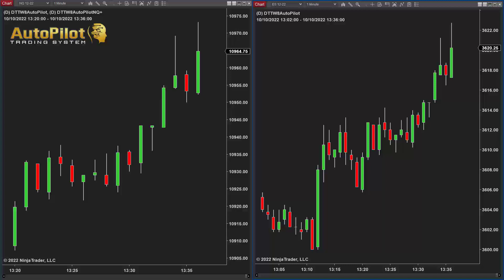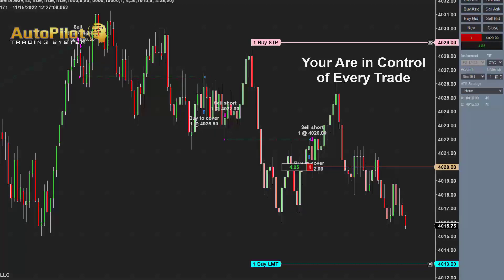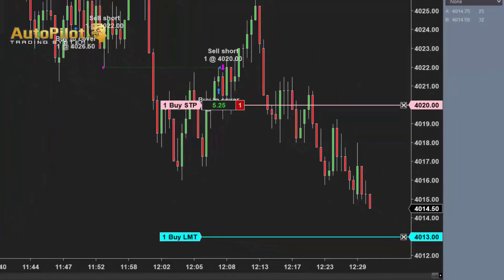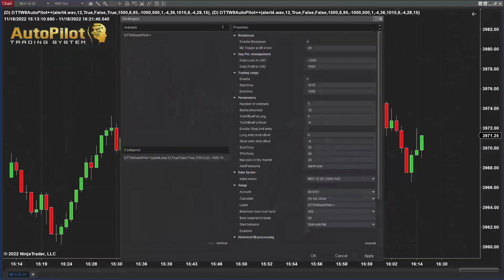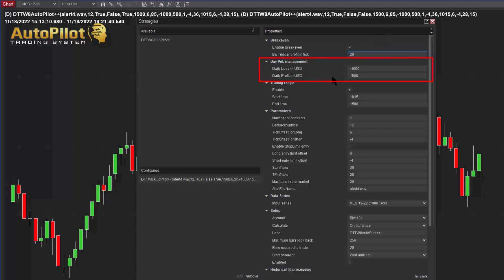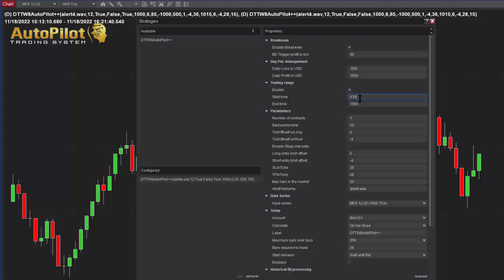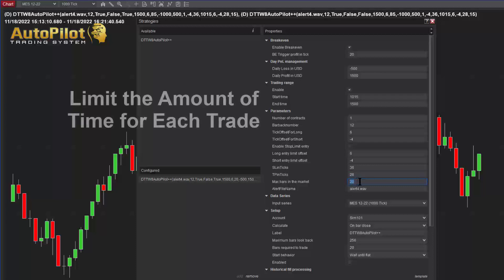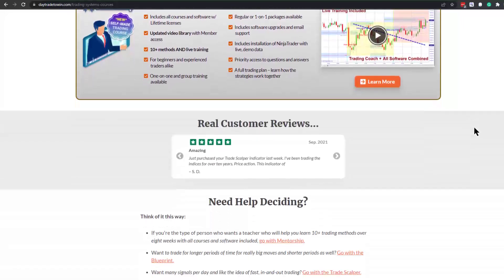AutoPilot Trading System | Updates, Settings, Advantages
Day trading strategies using PRICE ACTION and keeping it simple is the secret sauce traders need to learn. Day Trade To Win programs are tailor-made for both new and advanced traders.

Learn the basics and gain access to advanced courses and software. Traders love the easy-to-understand set of rules and cleaner charts. Forex, Futures, and  Stocks.  Watch professional trading software that consistently prints the best signals.

Our Autopilot trading software is proprietary and only available here at DayTradeToWin.com. Developed using price action, you won't find anything else like it out there!

Forget about using average Indicators, they just don't work.